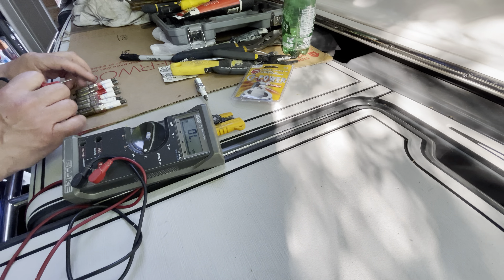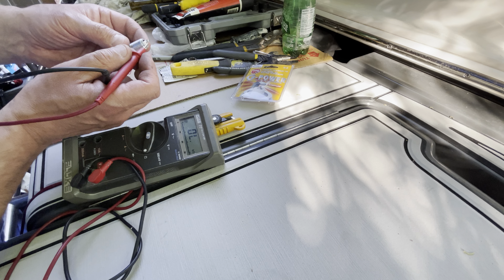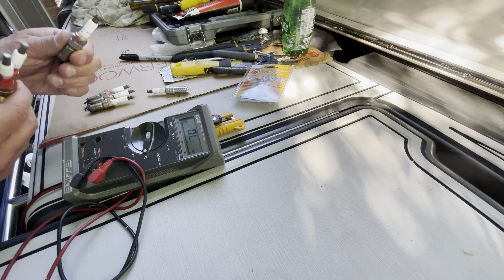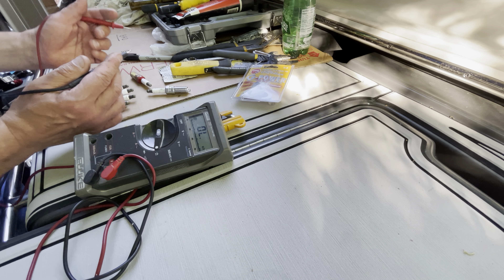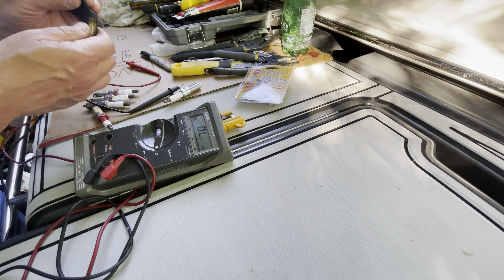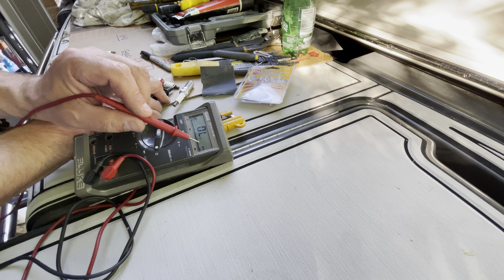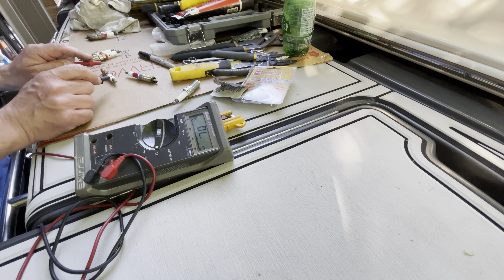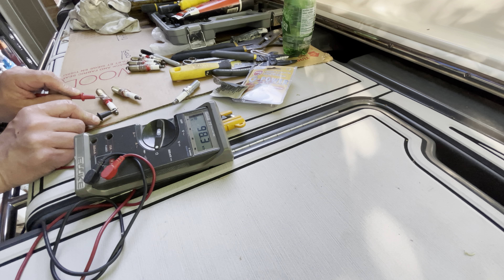Spark plug test - Volvo Penta V6 240 J - troubleshooting - engine problem - excessive vibrations